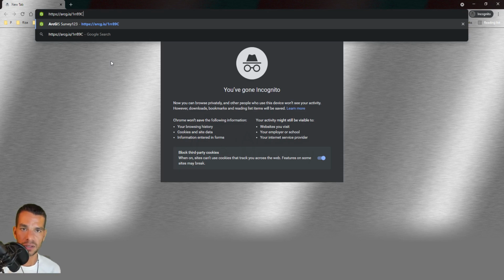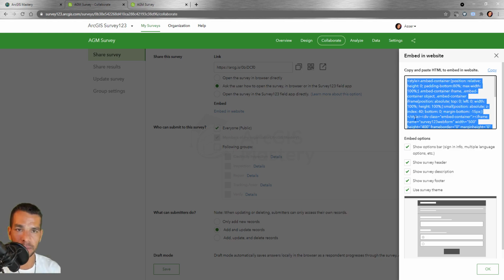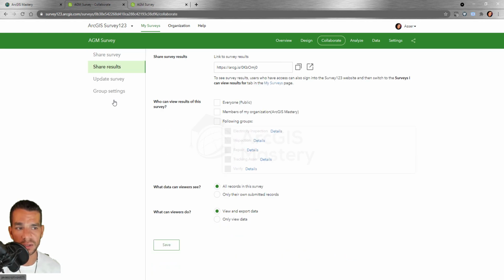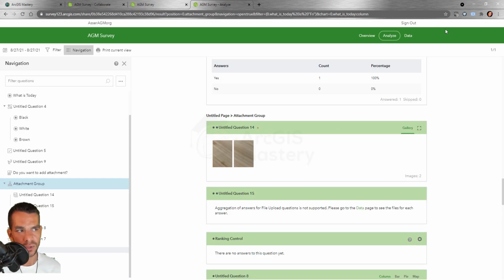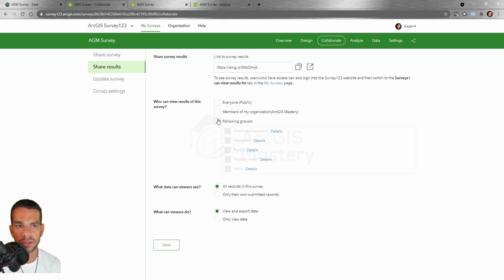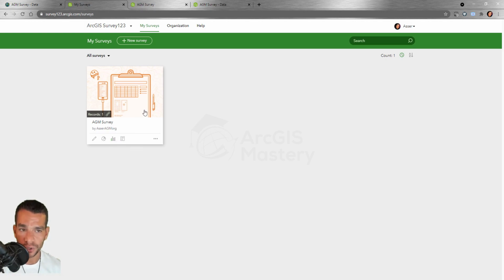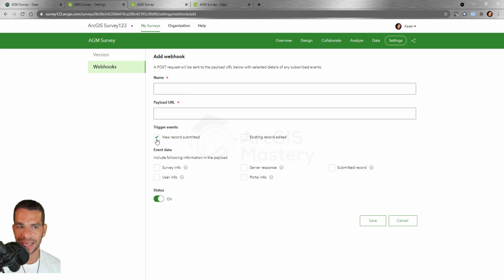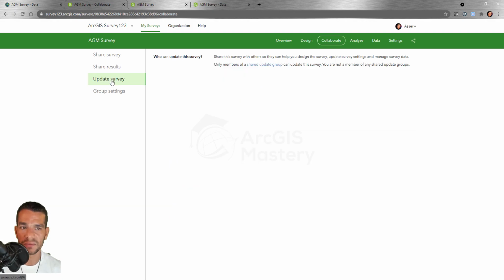Manage Survey form and survey results ArcGIS Survey123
Learn how to manage ArcGIS Survey 123 results and collected data. Also how to manage the form and edit it.

This video is part of 50+ hours ArcGIS Mastery course join our course to learn everything you need about all ArcGIS Products.